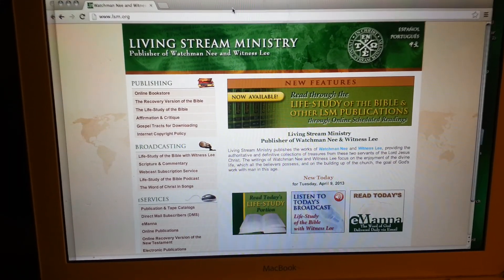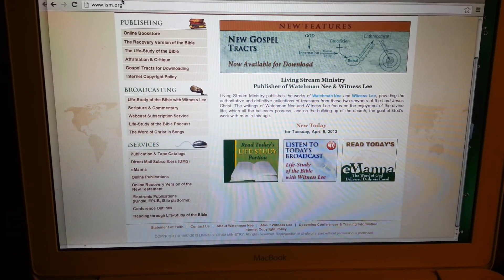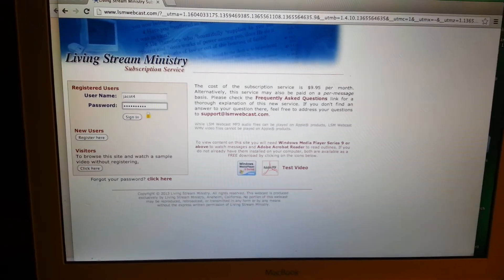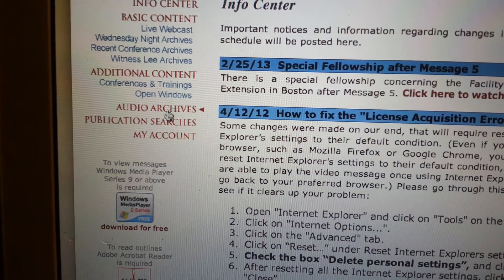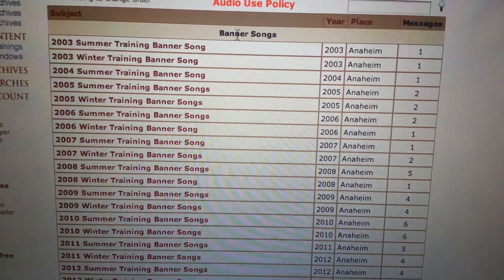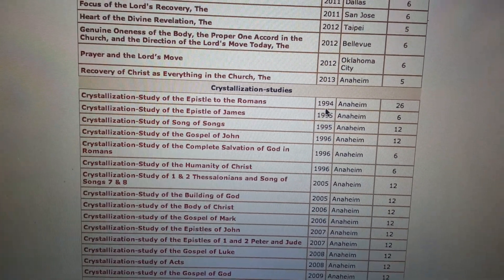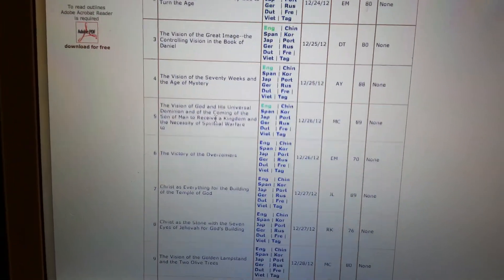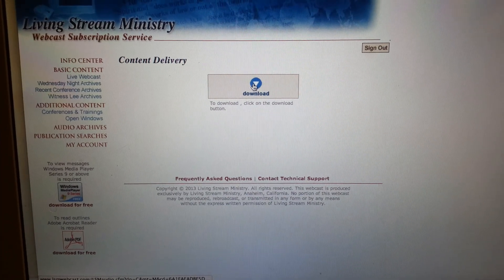How to download LSM audio messages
This tutorial will show you step by step how to download audio messages from LSM for conferences, trainings and other events as well